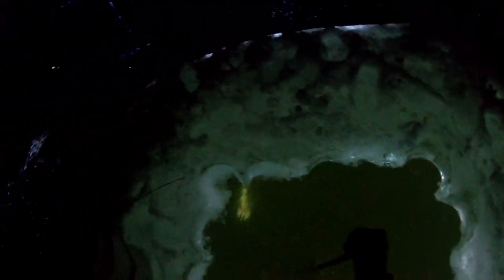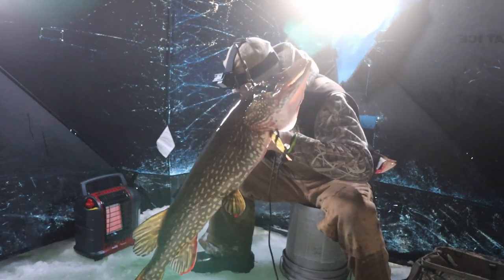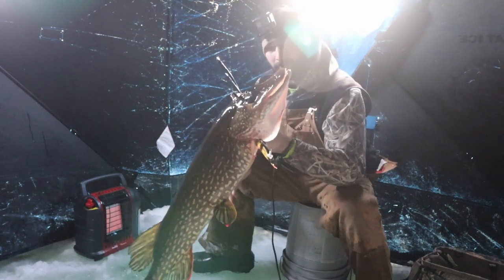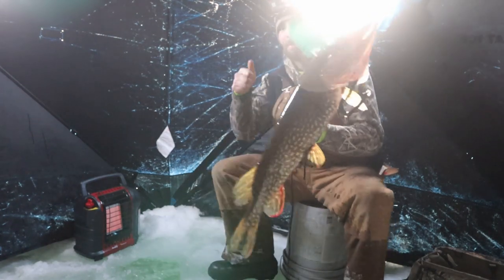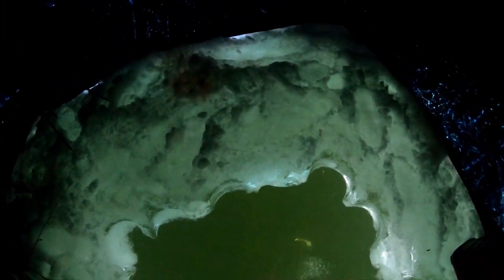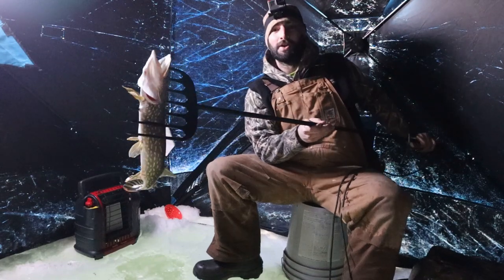Spearing Giant Pike ((Busch Light Can Decoy!!))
Incredible  video spearing giant Northern Giant Pike with homemade Busch Light Can Decoy!

Tags - spearing northern pike, northern pike spearing minnesota,
brianholthaus, spearing fish, spearing pike through the ice, spearing big pike, ice fishing 2020, ice fishing fails, ice fishing tips and tricks, clam outdoors, clam hub shelter, spearing magazine, northern pike, northern pike fishing tips and techniques, darkhouse spearing, fear the spear ice fishing, funny videos fishing fails, pike spearing 1 24 17, Spearing Basics! (Spearing Northern Pike, Ice Fishing)